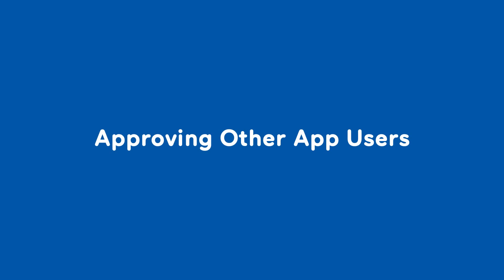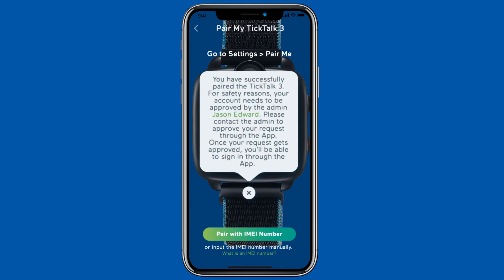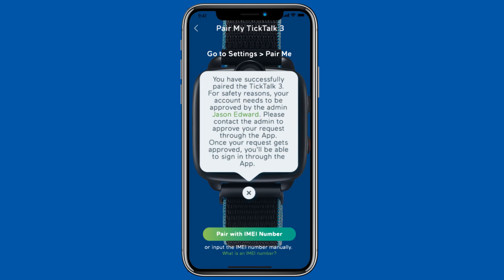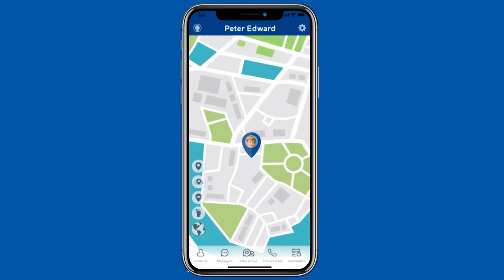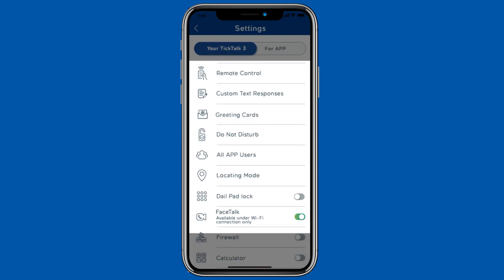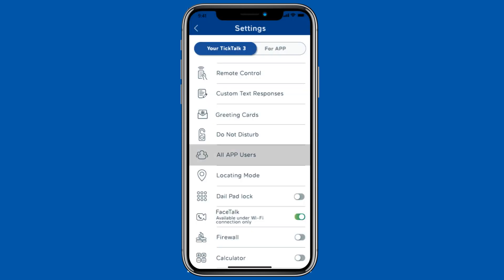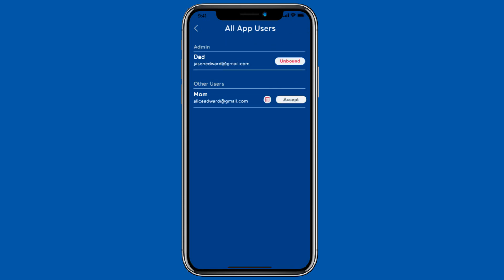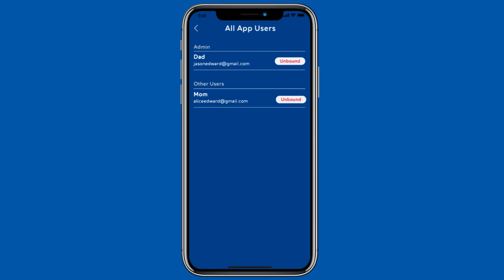TickTalk 3 Set Up User Manual: Step 15 Approving Other App Users for tOS 4.0 and Above